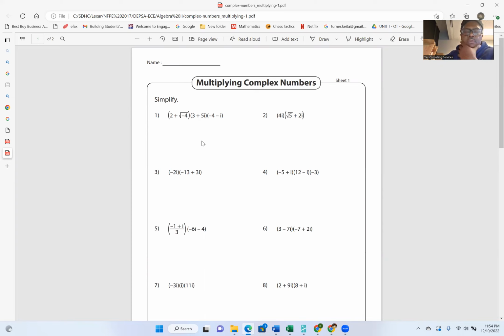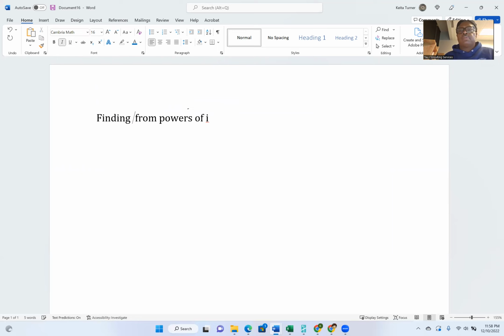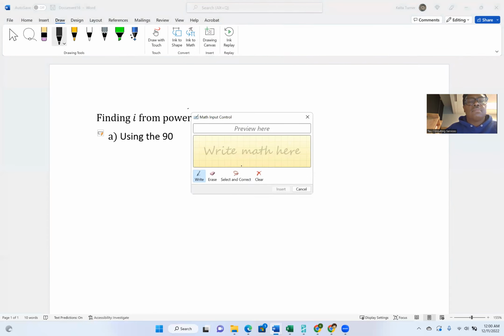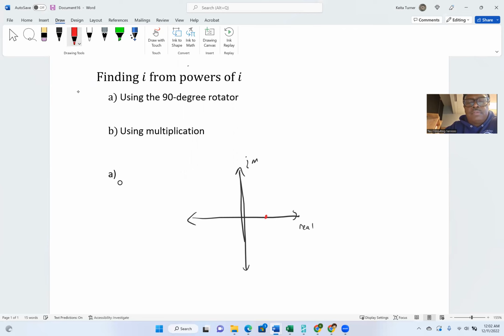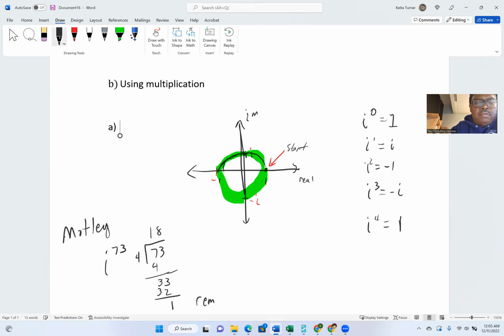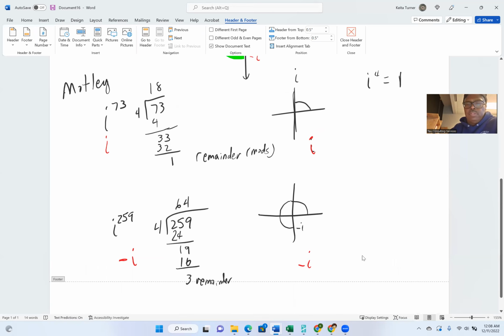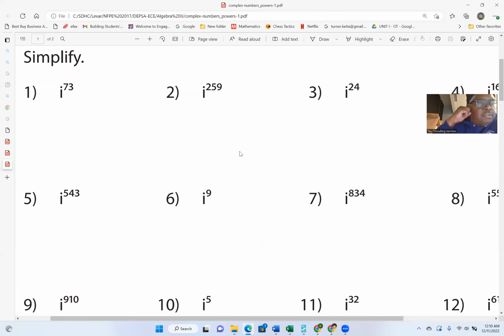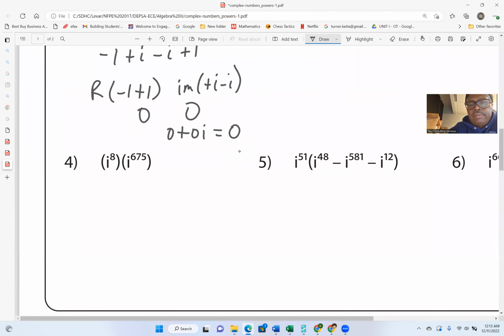Powers of i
We are simplfying the powers of i